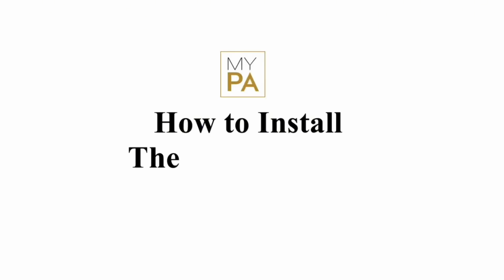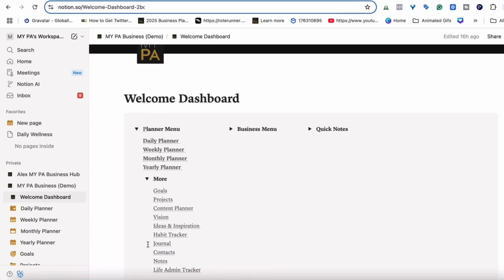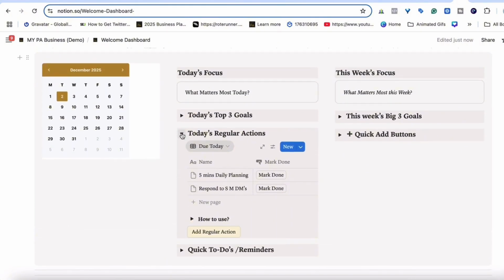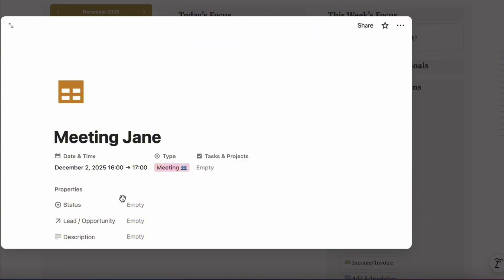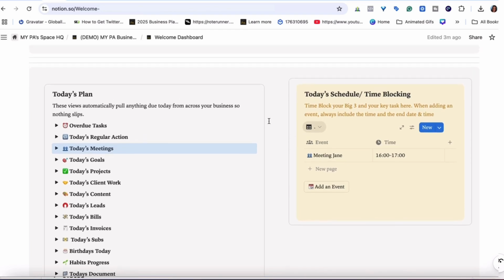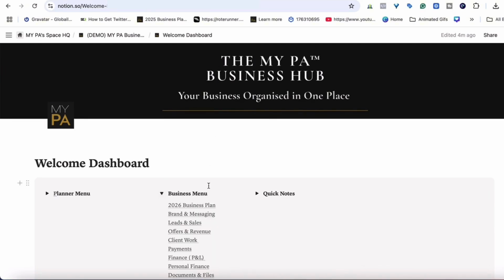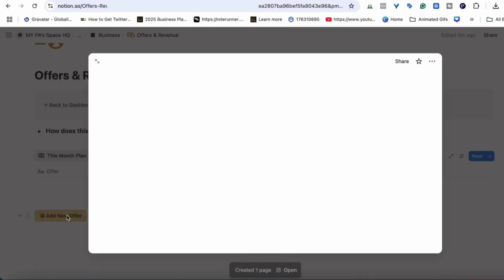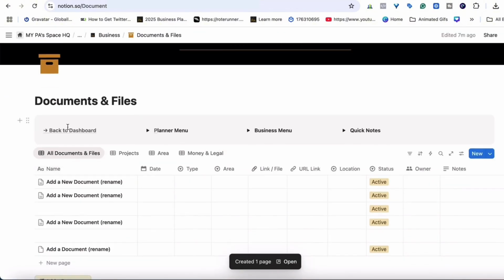The Only Notion Business Dashboard you’ll ever need to run your business.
Learn how to organise your entire business in this Notion using one complete business dashboard for tasks, goals, clients, finances and planning.

In this video, I walk you through the MY PA Business Hub for Notion and show you how to run your business in one place instead of juggling multiple apps, notes, and systems.

I cover:
• how to install the Business Hub in Notion
• how the dashboard works
• how to add tasks, events, goals, leads and client work
• how payments, bills and invoices are tracked
• how your business plan, brand, offers and finances live in one place
• how to stay organised in Notion without overwhelm

If you are looking for a Notion business system, a business hub in Notion, or a way to organise your whole business in one place, this demo will show you how it works.

Time Stamps

00:00 — Intro: What the MY PA Business Hub is
00:30 — How to install the Business Hub into Notion
01:09 — Opening the dashboard & full-screen view
01:20 — Why the dashboard is the heart of the system
01:50 — Planner menu vs Business menu
02:30 — Monthly calendar widget overview
02:40 — This week’s focus & weekly goals
02:52 — Today’s focus, goals, and regular actions
03:19 — Quick to-dos & reminders
03:31 — Quick notes area
03:40 — Quick Add buttons
04:14 — Adding an event demo
05:00 — Today’s plan & time blocking
06:05 — This Week at a Glance
06:16 — Weekly schedule & time-blocking view
06:29 — Ideas, notes, wellness & instructions
06:45 — Daily, weekly, monthly, yearly planner pages
07:15 — Business Hub page overview
07:34 — Business Plan & exporting to PDF
07:59 — Brand & Messaging page
08:15 — Adding brand assets
08:27 — Leads & Sales pipeline
08:35 — Offers & Revenue
08:48 — Client Work
09:00 — Payments & Bills
09:18 — Adding income, invoices, expenses
09:38 — Finance overview
09:50 — Personal Finance
09:56 — Documents & Files
10:12 — What to focus on first
10:44 — Final message & links